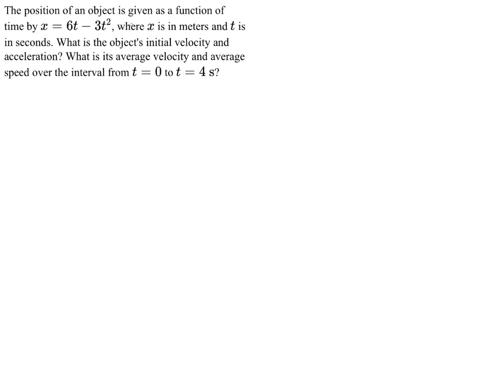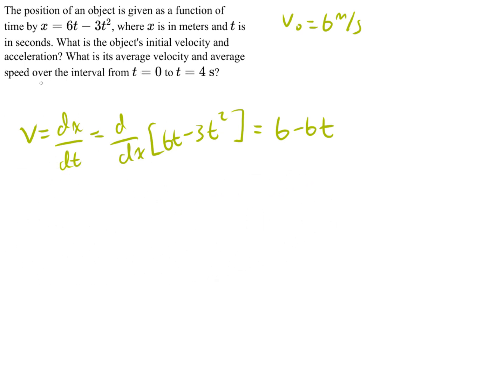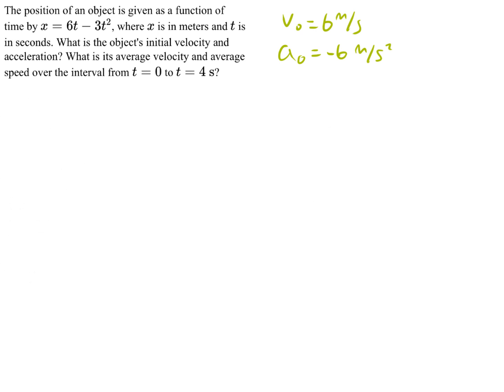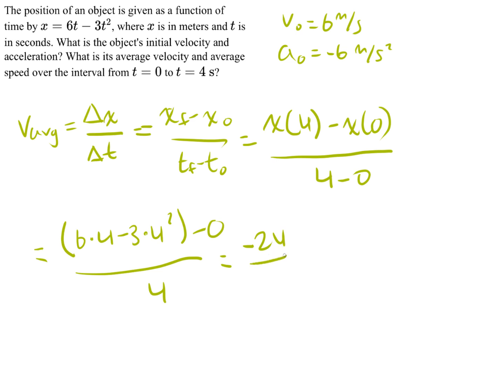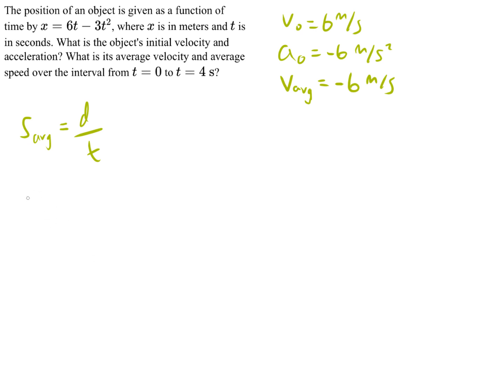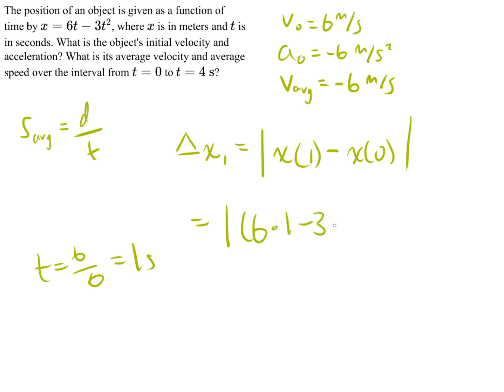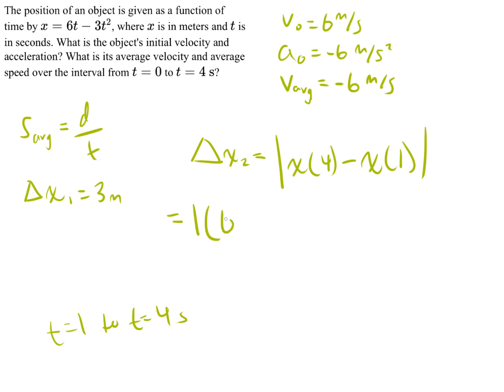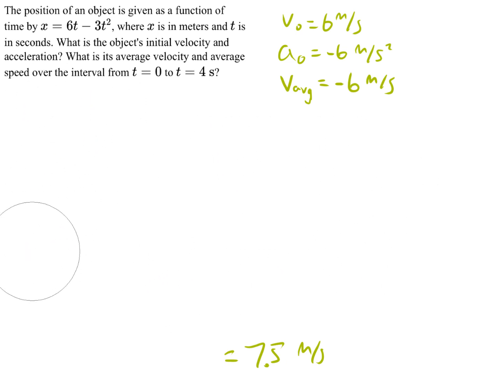Object's Average Speed & Velocity - Physics Master for College Physics, AP Physics, & SAT Physics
This video will show you how to use the relationships between position, velocity, and acceleration to calculate the average speed and average velocity of an object. It will also show you why the average velocity is different from the average speed of an object.